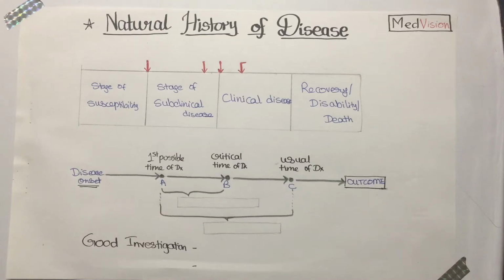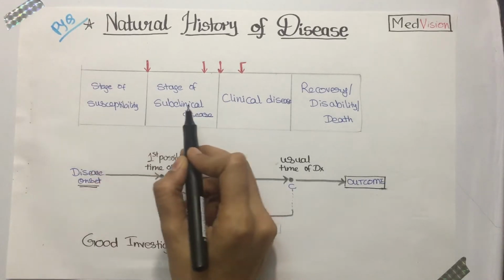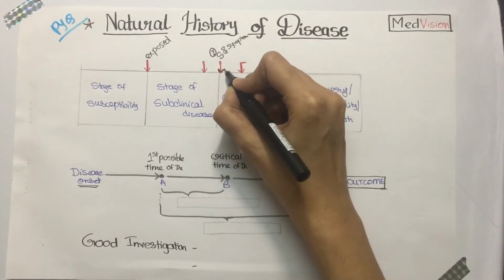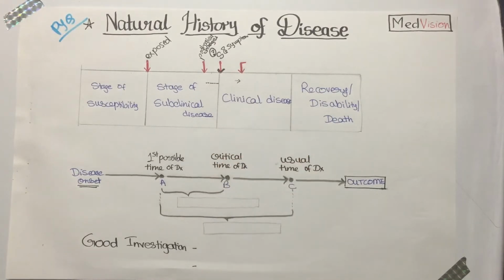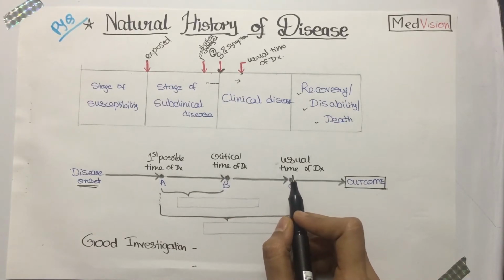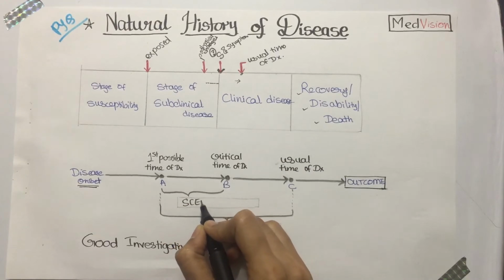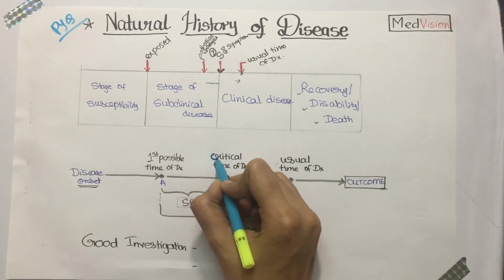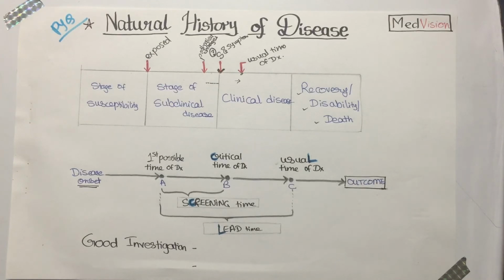Natural History of disease| Screening time and Lead time made easy